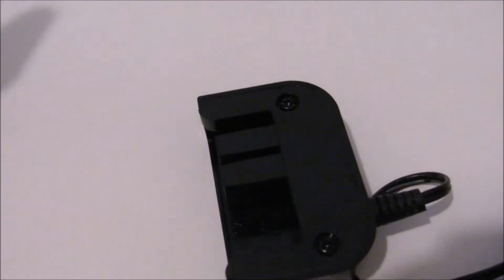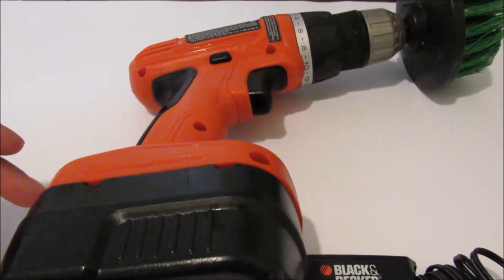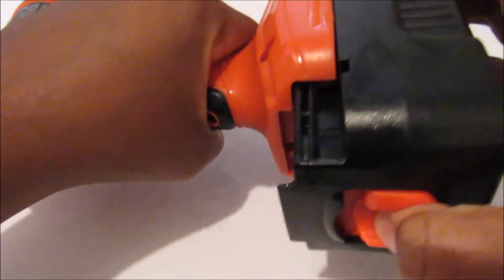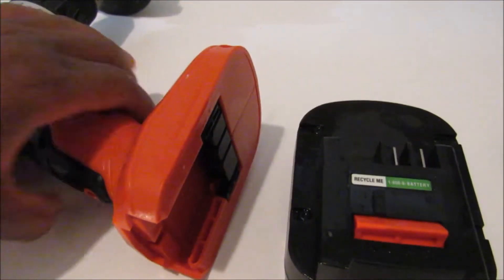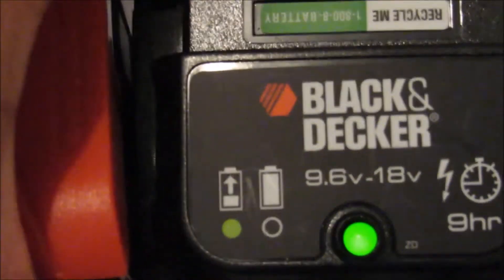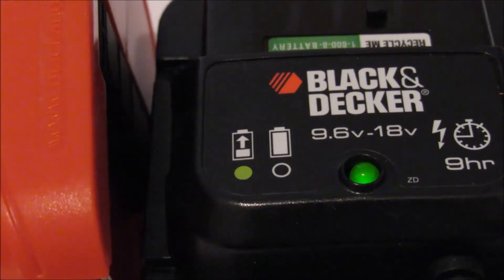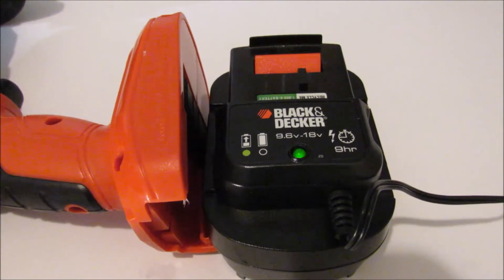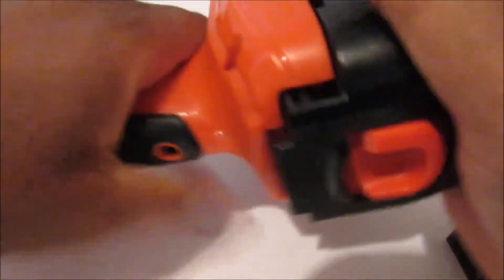BLACK N DECKER CHARGER